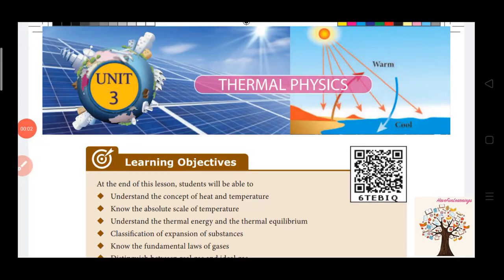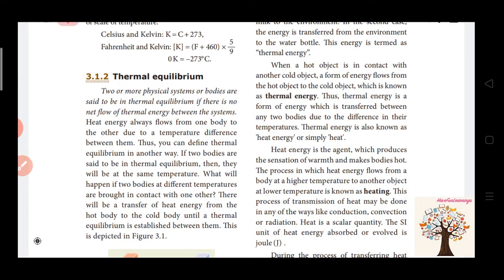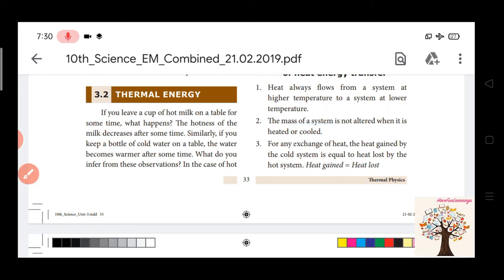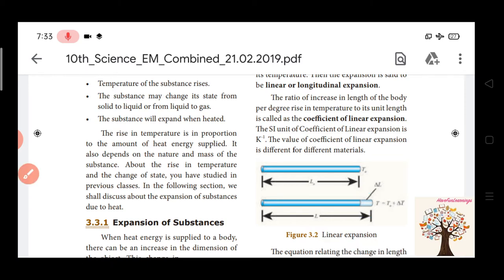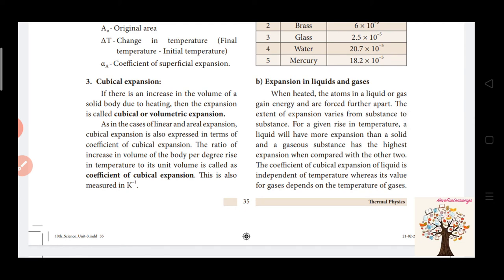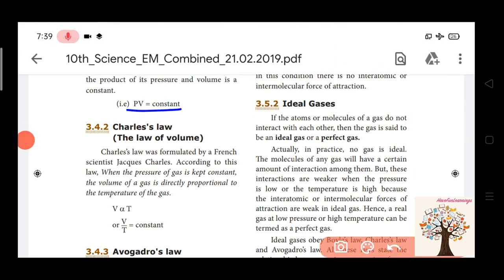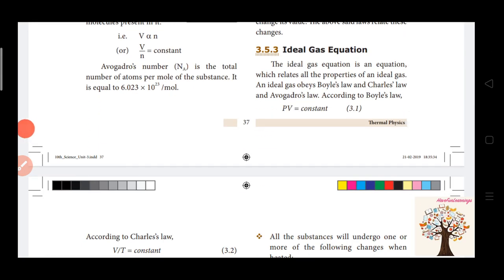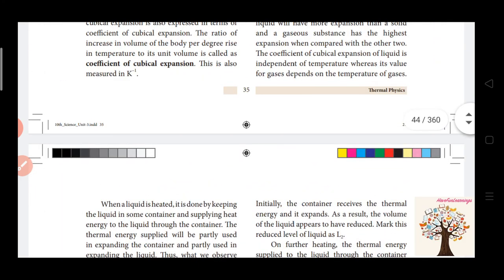10th Physics |Thermal physics|Chapter 3|in Tamil|new syllabus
Thermal physics chapter 3
This video is about 10th Physics "Thermal physics"

OPTICS

THERMAL PHYSICS

ELECTRICITY

ACOUSTICS

NUCLEAR PHYSICS